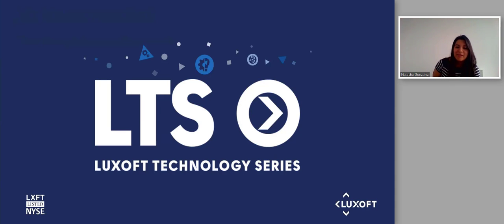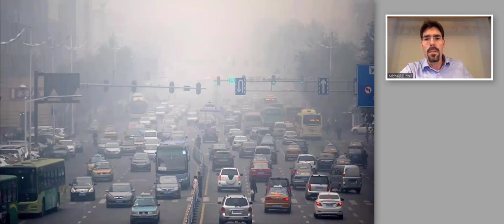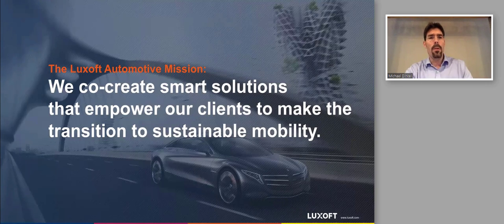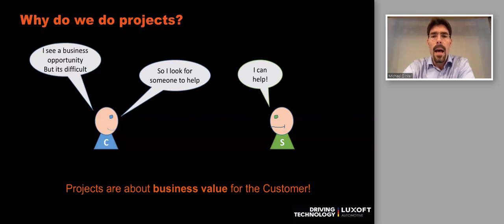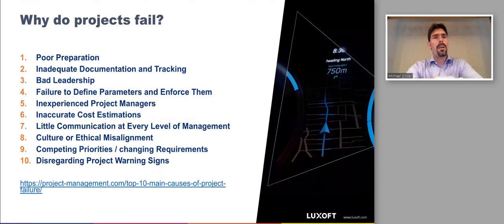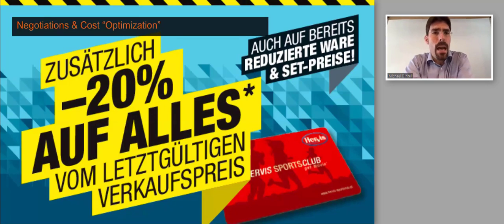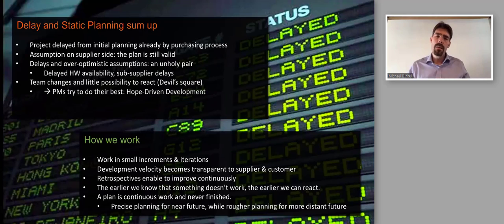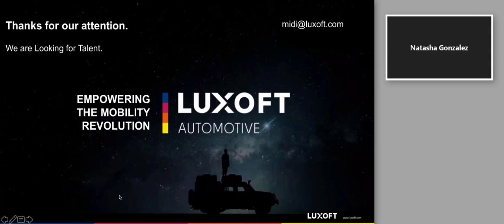LTS Webinar "Agile Way of Working" with Michael Dinkel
Mastery of software development and software deliveries has become the foundation of successful projects in automotive. How fast new innovations can be deployed to cars in the field largely depends on the development methodology. Automotive is more and more embracing know-how from other domains and particularly interested in leaving traditional process models. However, automotive requirements don’t make it a straight forward exercise to apply agile methodology successfully. This presentation will give some insight into how we structure large-scale projects, how we deal with the complexity and where this journey might take us.